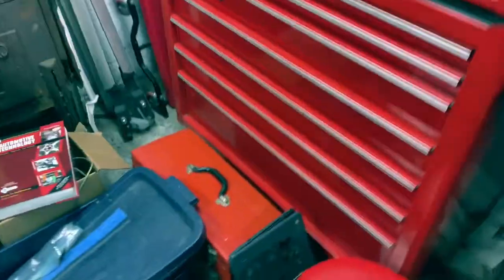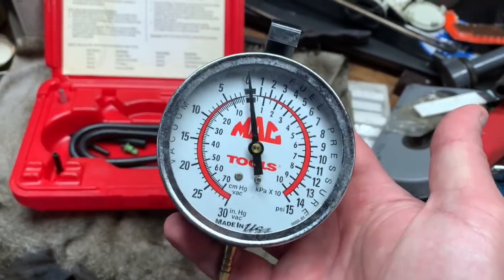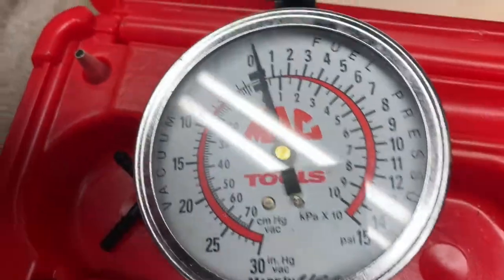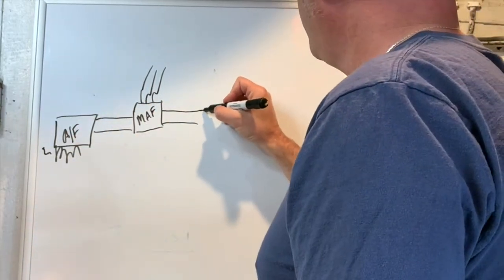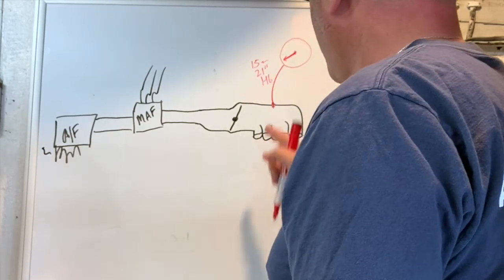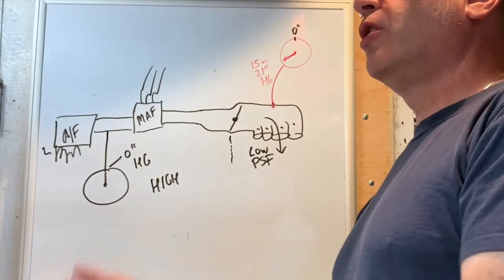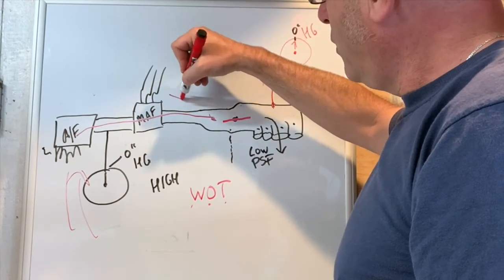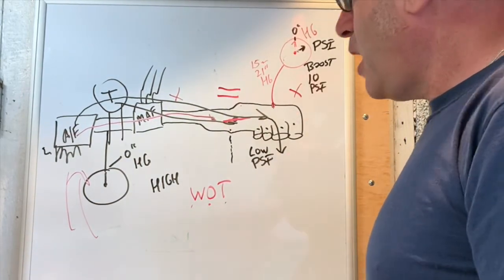How a vacuum gauge is hooked up, and why the needle moves.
This is part of a lesson to teach my students about a vacuum gauge.  No, it's not complete, this was just part of a lesson.